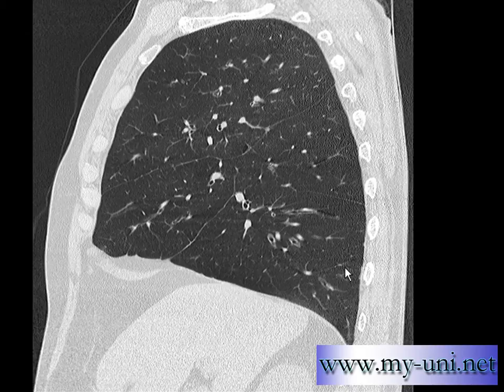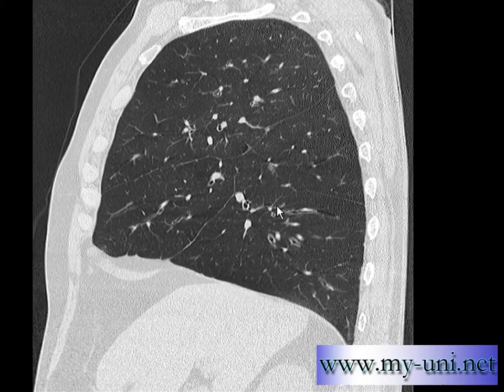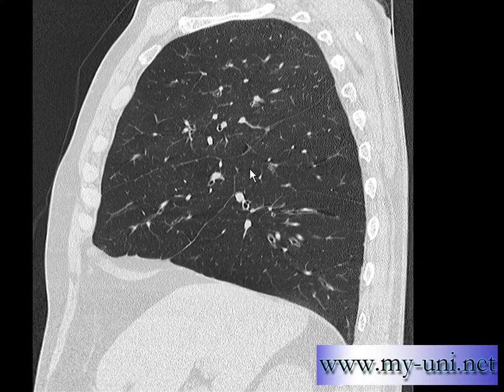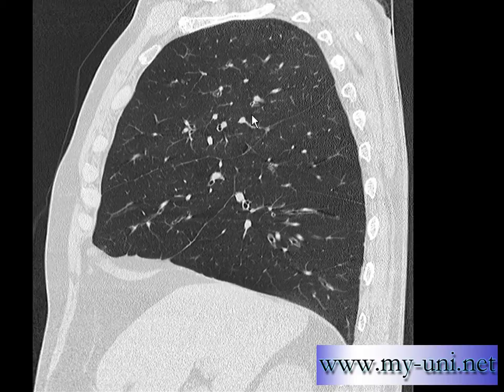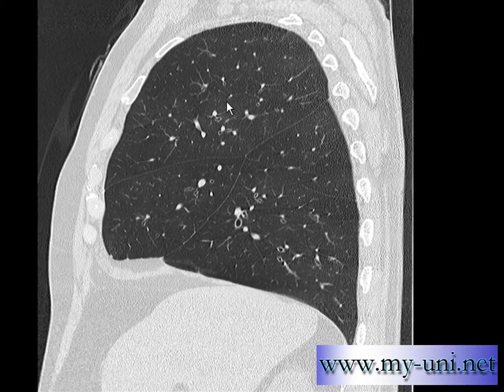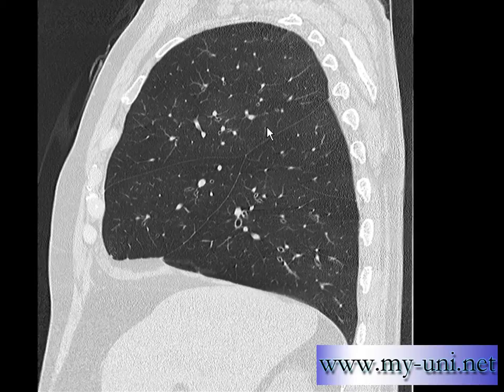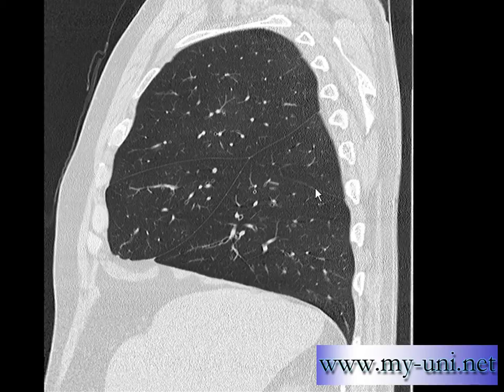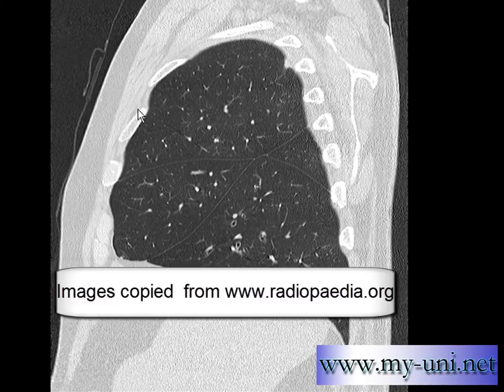Anatomy - Normal anatomy of right lung on CT